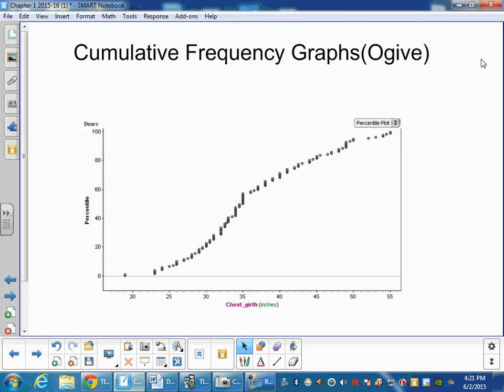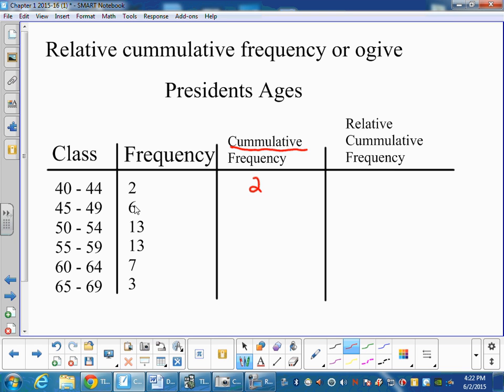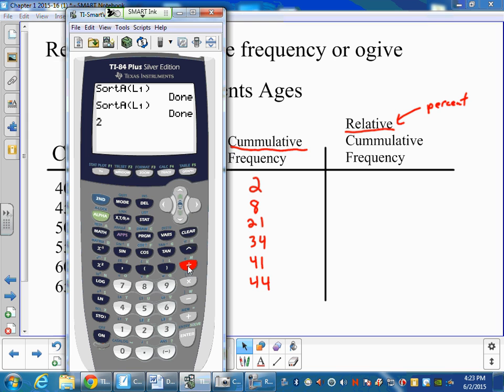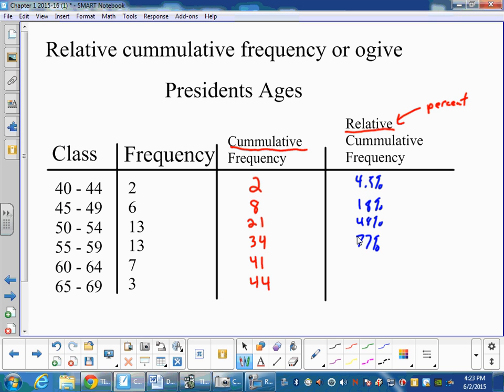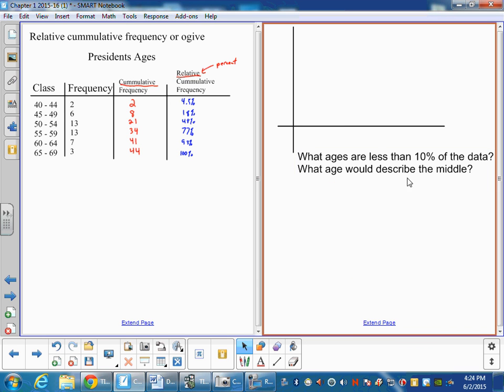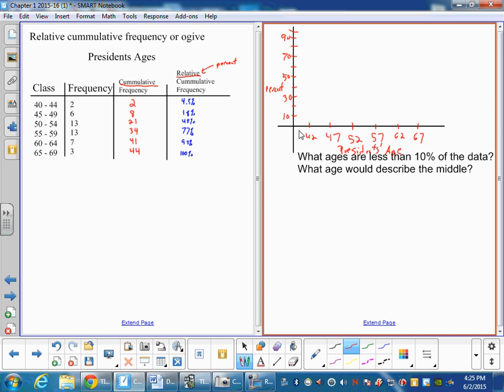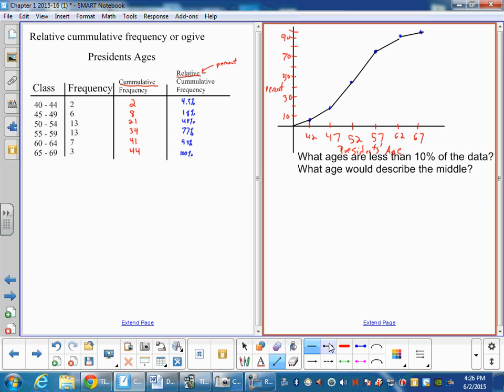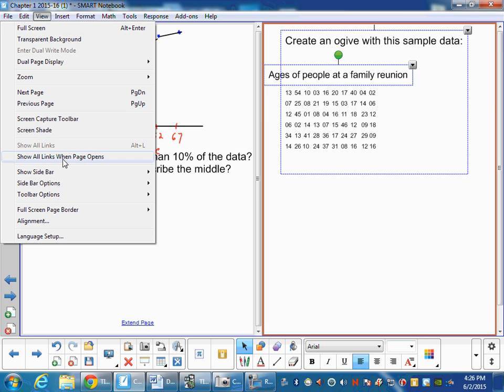AP Stats Chaper 1 video 9 Ogive